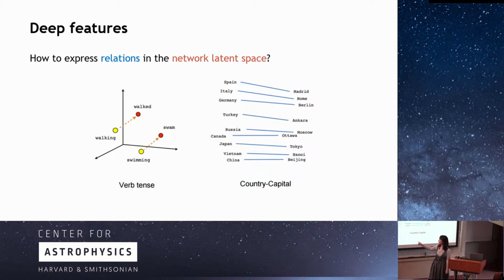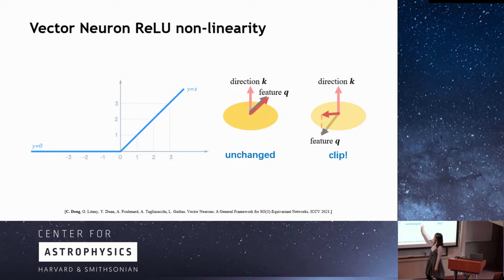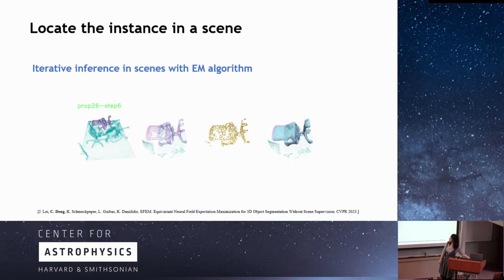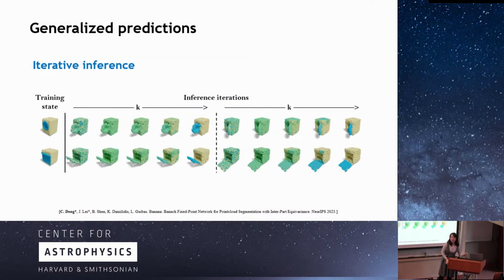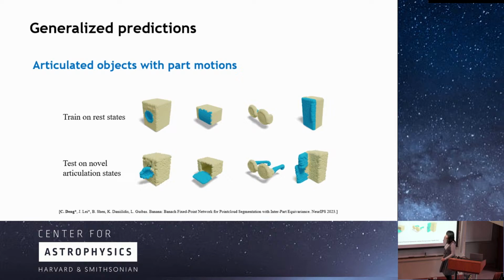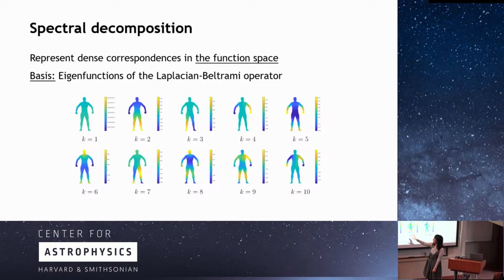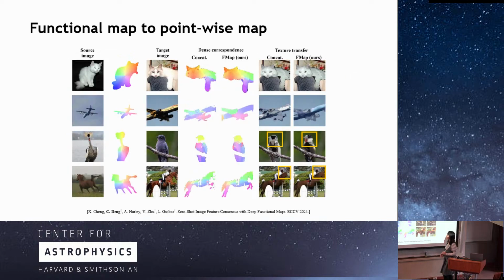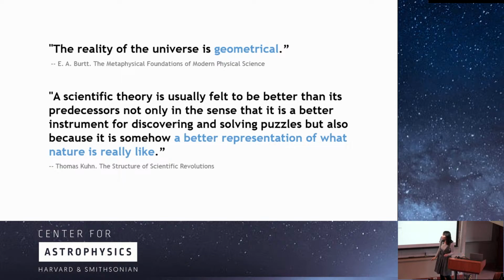CfA Seminar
Speaker 1: Lisa Drummond - MIT
Gyroscopes orbiting gargantuan black holes: spinning secondaries in EMRIs

Extreme mass ratio inspirals (EMRIs) are unique LISA sources which offer unprecedented accuracy in measuring black hole properties and conducting tests of general relativity. At lowest order, the smaller black hole follows a geodesic of the larger black hole's spacetime. Accurate models of large mass-ratio systems must include post-geodesic corrections, which account for forces driving the small body away from the geodesic. When a spinning body orbits a black hole, its spin couples to the curvature of the background spacetime due to a post-geodesic effect called the spin-curvature force. To harness the full potential of EMRIs, it is essential to construct waveform models to include this effect, in order to match the phase of gravitational-wave signals across hundreds of thousands of orbits. Another important post-geodesic effect is gravitational self-force, which describes the small body's interaction with its own spacetime curvature. This effect includes the backreaction due to gravitational-wave emission that leads to the inspiral of the small body into the black hole. We use osculating element integration to generate a spinning-body inspiral that includes both the backreaction due to gravitational waves and spin-curvature forces. Fully-relativistic EMRI waveforms are computationally expensive to evaluate, posing a challenge for performing Bayesian inference of astrophysical properties. We use near-identity transformations (NITs) to accelerate trajectory evaluation for inspirals with arbitrary orbital and spin configurations and calculate the gravitational waveforms and examine the dephasing of the waveform due to the presence of spin-curvature forces.

Speaker 2: Congyue Deng - Stanford University
Representing and Enforcing Geometric Relations in Deep Neural Networks

”The reality of the universe is geometrical.” – E. A. Burtt. The Metaphysical Foundations of Modern Physical Science.

Deep learning frameworks, whether supervised or unsupervised, have achieved remarkable success in a large variety of problems in astrophysics. However, despite their ability to extract high-level information from data, they often struggle to capture exact geometric relationships. Even in the simplest cases, for example, point cloud networks trained on well-aligned objects (e.g. chairs in an upright position) can fail when tested on objects in arbitrary poses (e.g. chairs in random orientations under an SE(3) transformation). This highlights the networks’ lack of geometric understanding of pose changes and, more broadly, group actions and geometric relations. These limitations are common across many learning frameworks, impacting their robustness and generalizability – particularly in real-world applications where explainability and trustworthiness are critical, such as processing data from scientific experiments. On the other hand, geometry is a language that is widely adopted in describing physical laws. Incorporating and enforcing geometric relations in neural networks paves a way of building deep learning systems that can understand and follow physical laws. In this talk, I will demonstrate how naively constructed neural networks fail to understand geometric transformations in a variety of scenarios. I will then introduce a series of works on incorporating geometric operators into the latent spaces of neural networks, enabling them to expressively represent different classes of geometric transformations, from the simplest linear transformations to the more complex multi-body movements and continuous diffeomorphism. In the end, I will briefly discuss the possible future directions of applying geometric-aware deep learning to astrophysical problems.